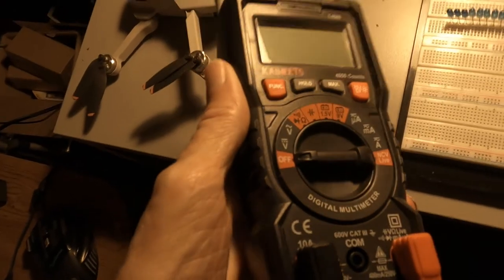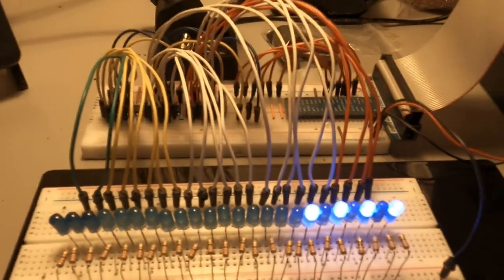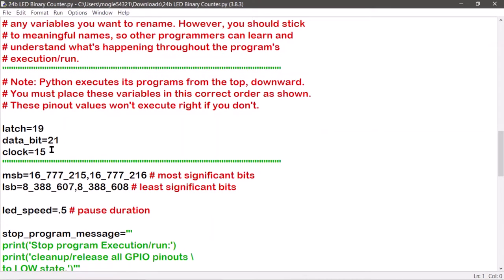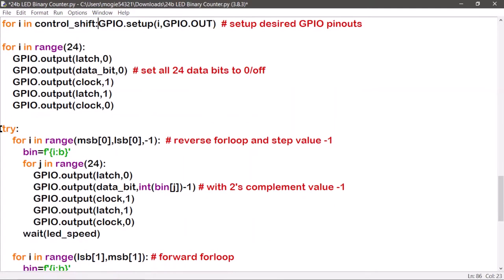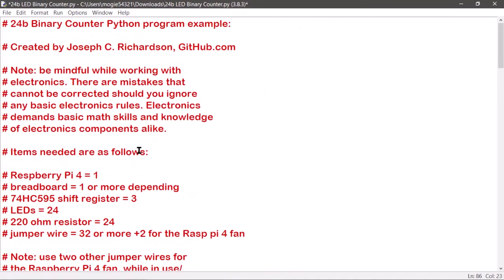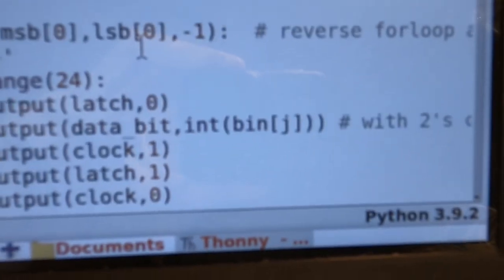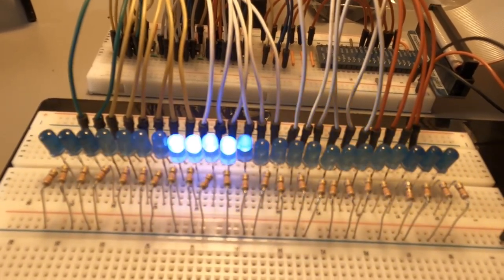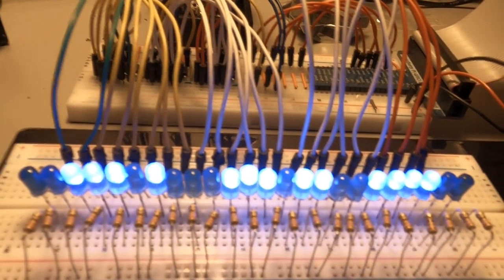24b LED Binary Counter Python Program Example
This 24b LED Binary Counter Python program example shows viewers how to create a 24 bit LED binary counter Python program, along with how to hook the necessary electronic components up to the breadboard and into the Raspberry Pi 4 GPIO pinouts alike.